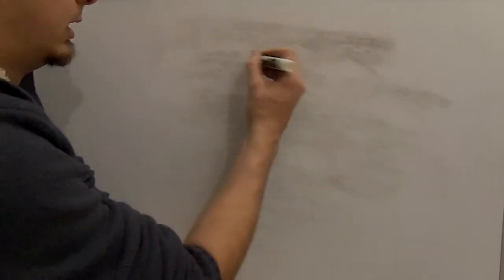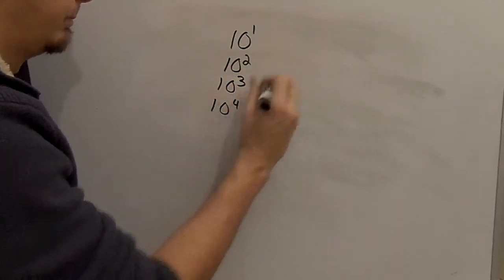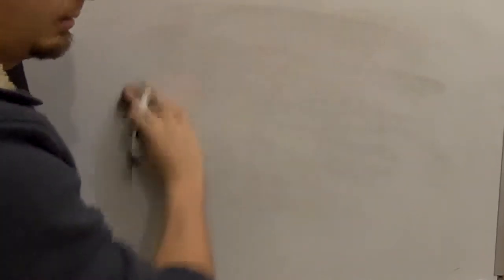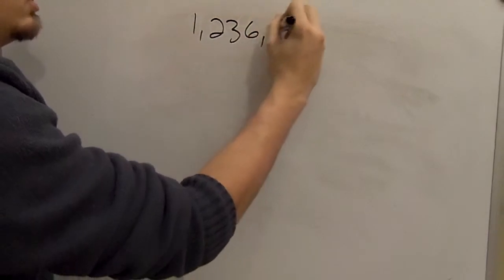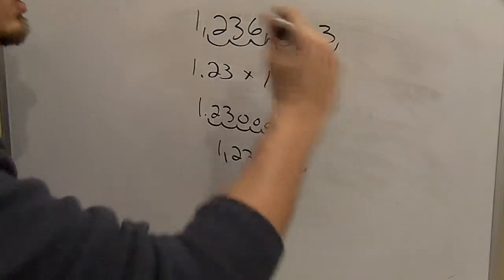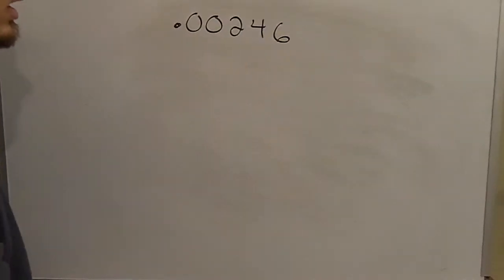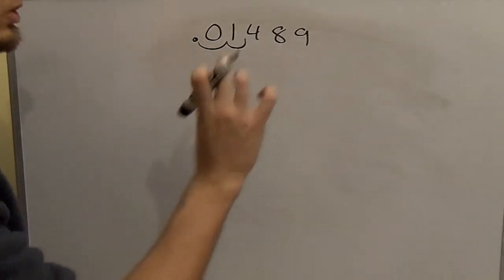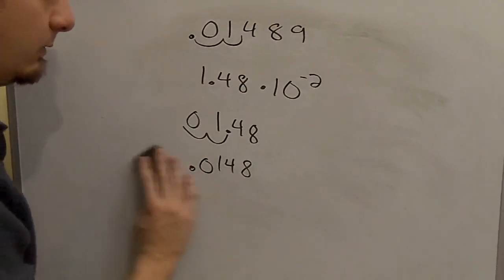4 7 Scientific Notation Intro